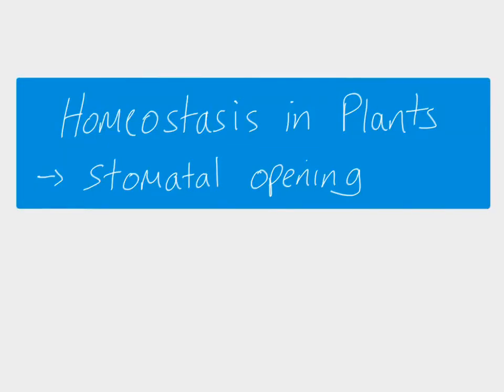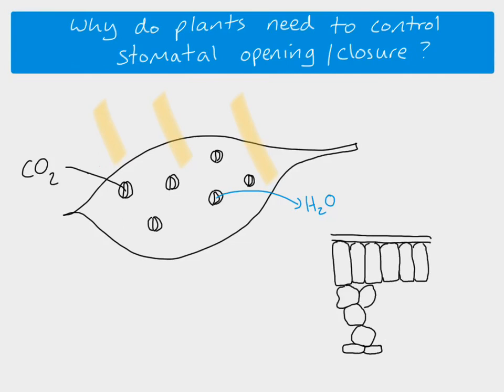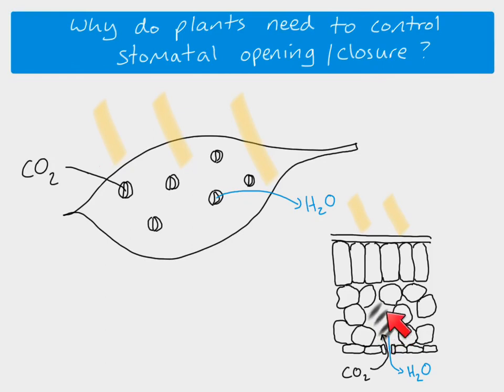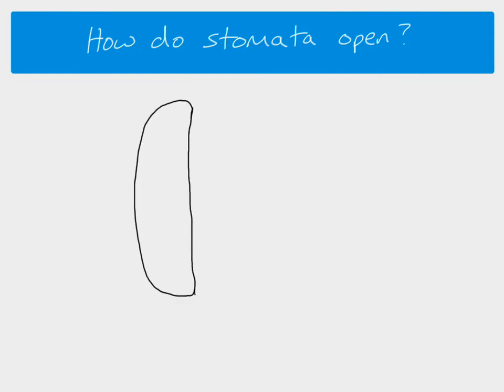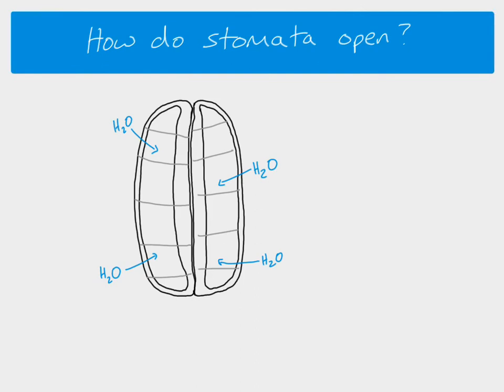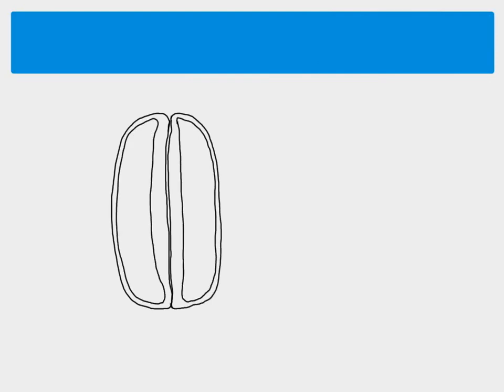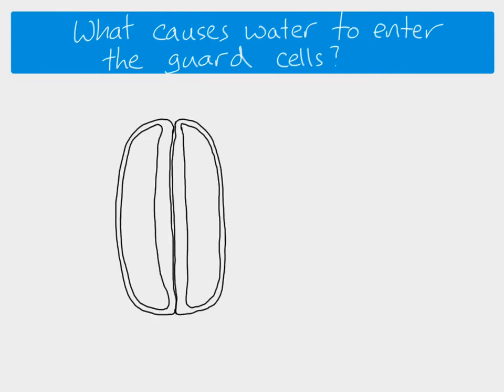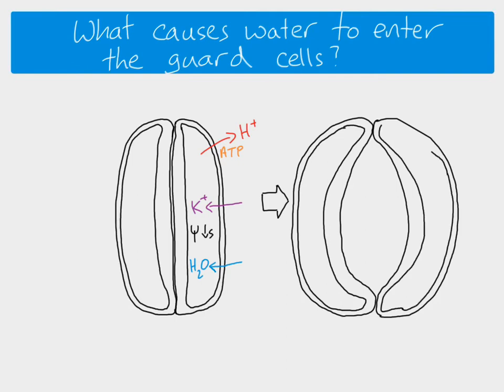A2 biology - stomatal opening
A Level Biology, A2 level. Topic Homeostasis - An explanation of how stomata open and why plants need to control the opening and closing of stomata